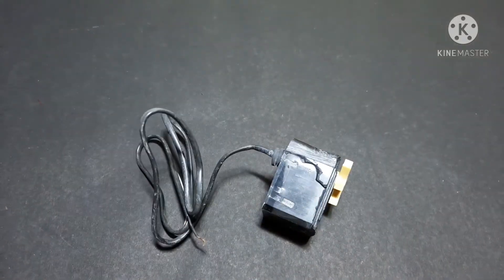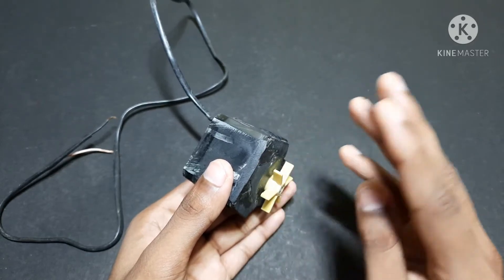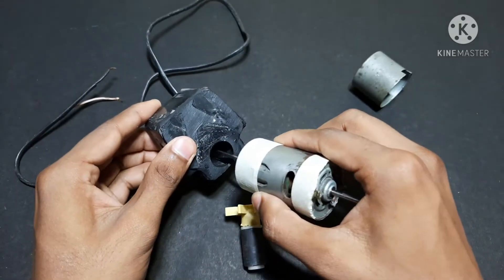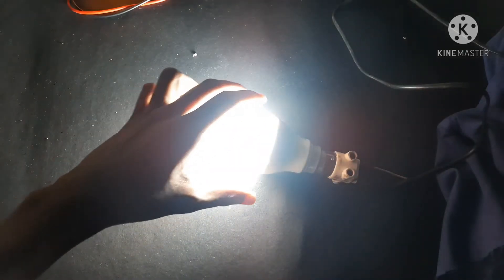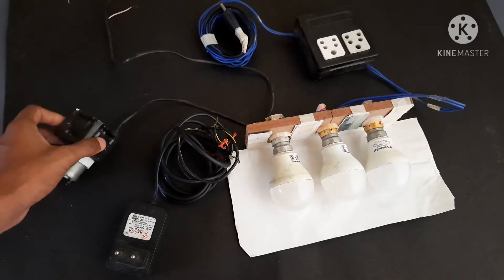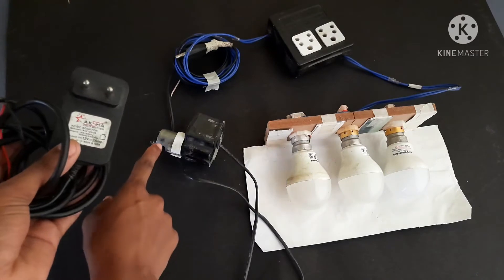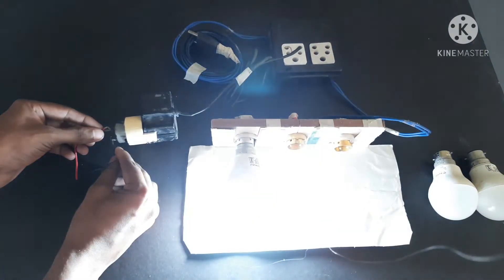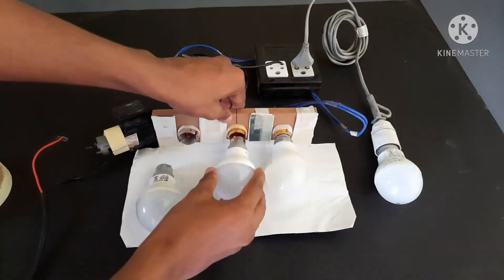How to turn a water pump into high power Generator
How to make simple generator or single phase Generator using submersible water pump
it really produce the 400v ⚡ Ac voltage

5. lnner construction of submersible

13. How to change direction of rotation

18. How to make propeller for 775 dc

22. How to make soldering machine

30. How to make high current